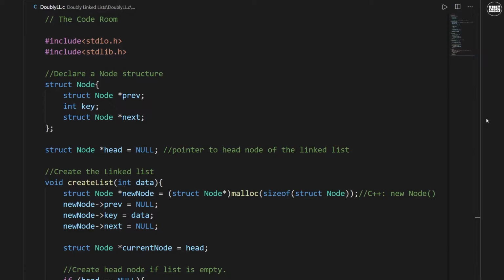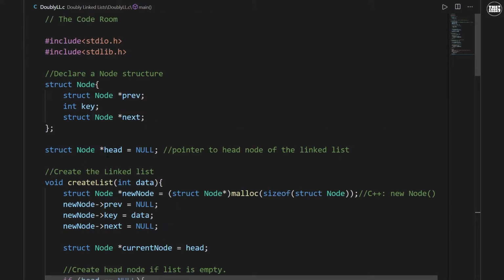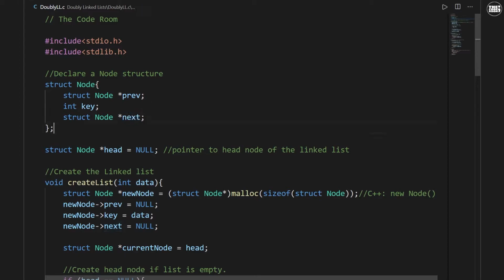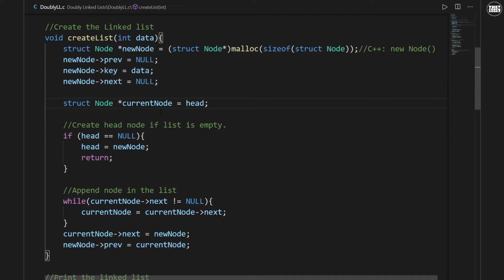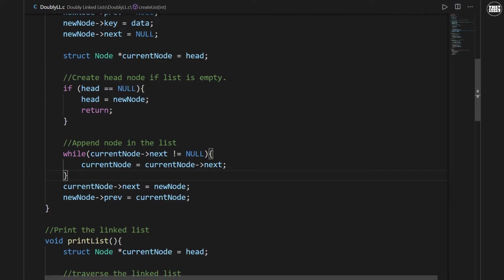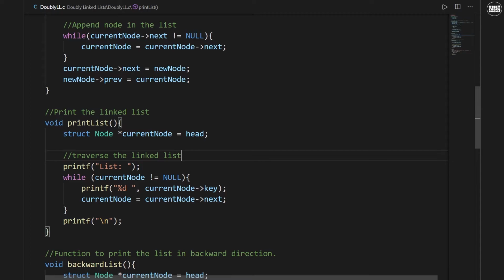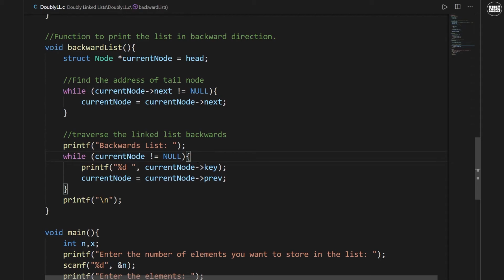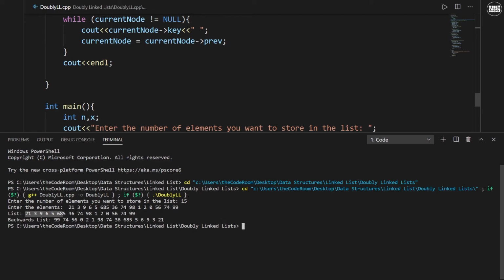Linked Lists - Implementing Doubly Linked Lists in C/C++ | (Part - 3/12) || The Code Room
In this video, we will learn how to implement Doubly Linked Lists in C and C++. We can implement Linked Lists in C using structures and in C++ we can use structures as well as classes.

Timestamps
00:00 Introduction
01:27 Creating Node Structure
02:45 Adding Nodes in the List
05:42 Printing the Linked List
06:35 Traversing and printing the list in the backward direction
08:12 Linked Lists in C++ using classes